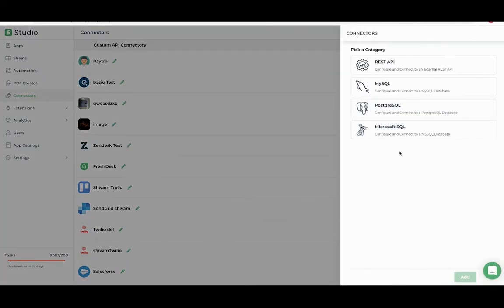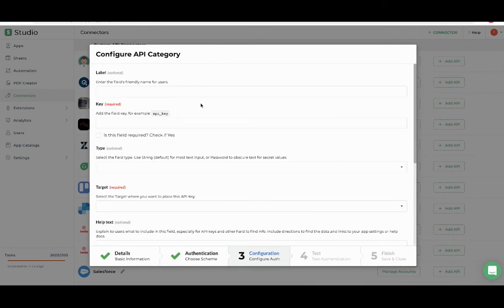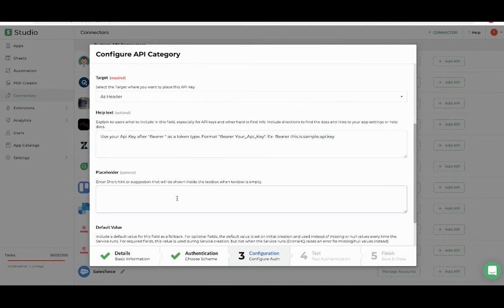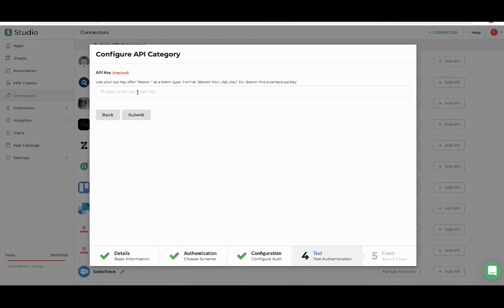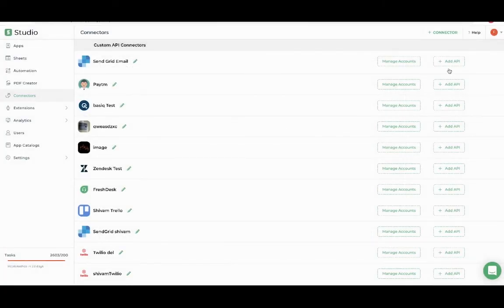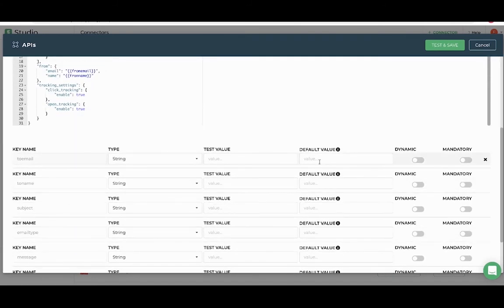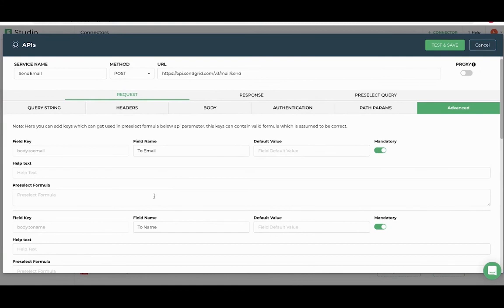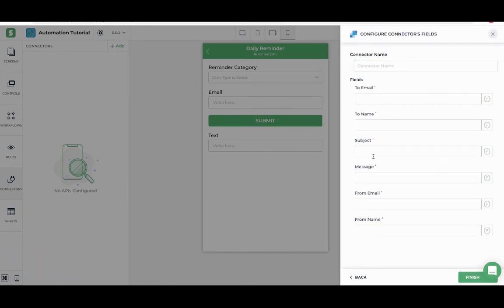Rest Connectors With API Key Type Auth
In this video, you will see how you can connect Rest API using the API Key Type authentication method.